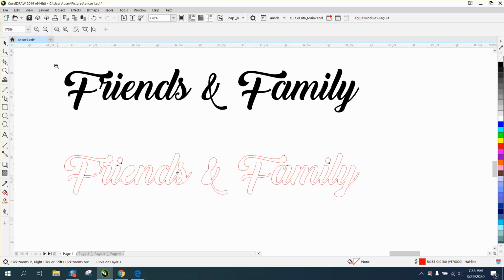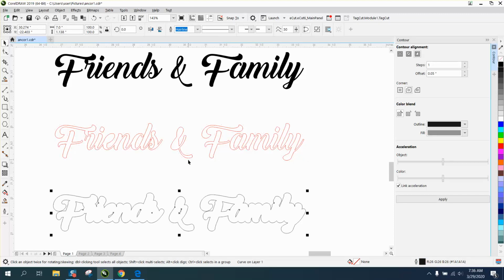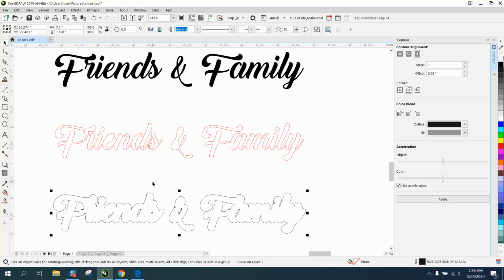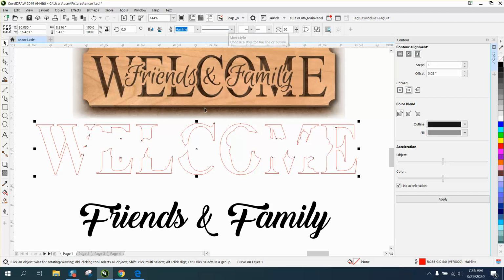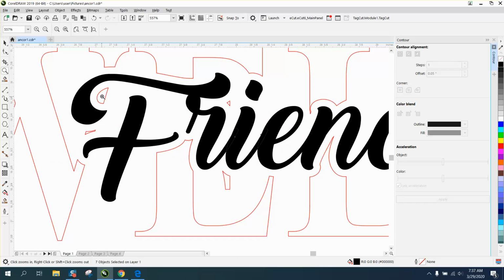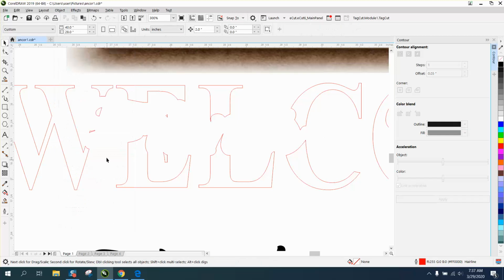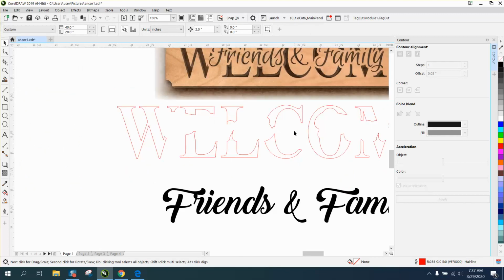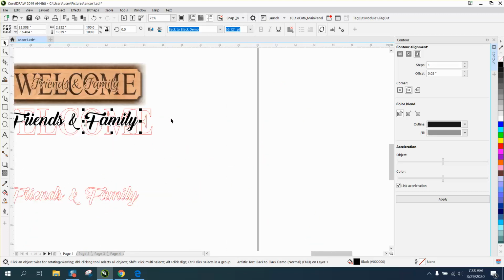Corel Draw Tips & Tricks Word in a Word cut and engrave Part 2